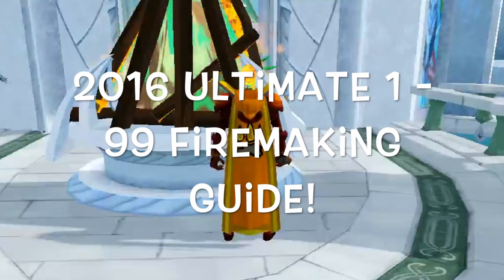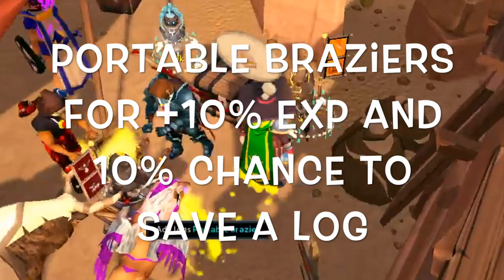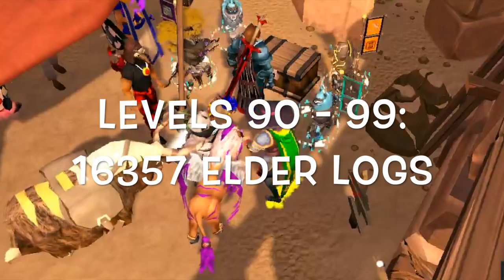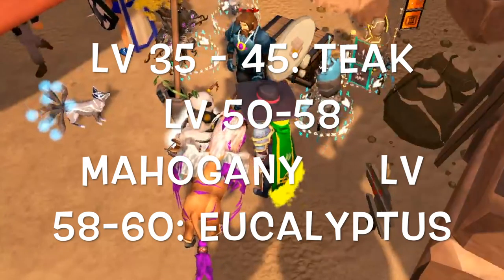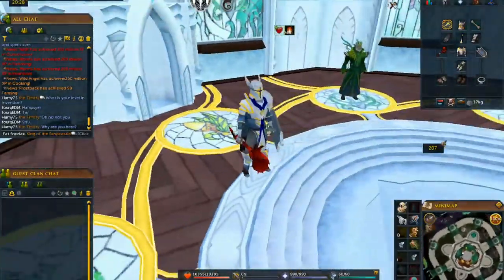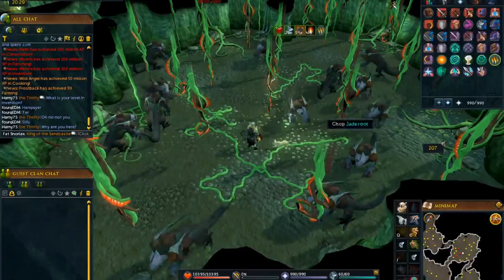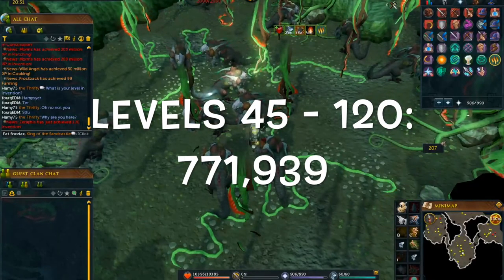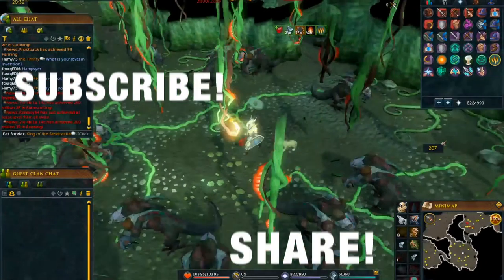2016 Ultimate 1 - 99 Firemaking Guide! Fastest and Cheapest Methods!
3000+ members that work together to help each other flip and invest. We also have many more money making methods, group pvm, and too much else to name. Join us today!

= Build your account from 0 to 100m Gold with this series!

= Learn to Flip like a pro with this series!

FC: Fat Munchlax
CC: Manatee Gaming